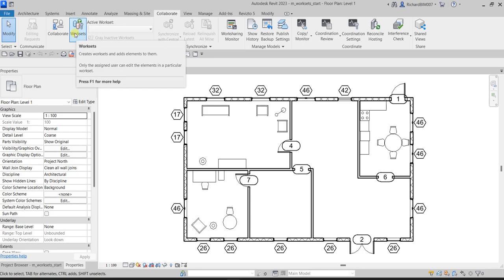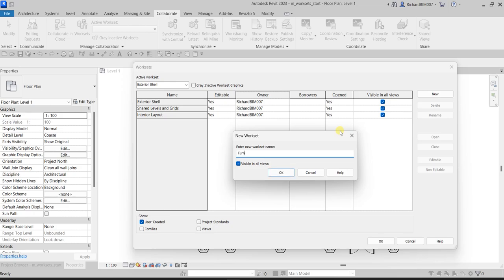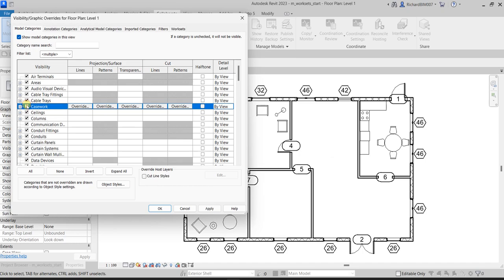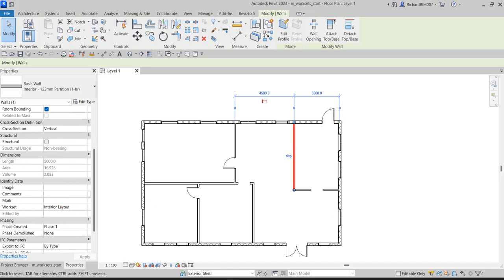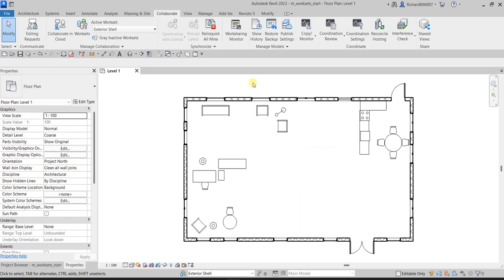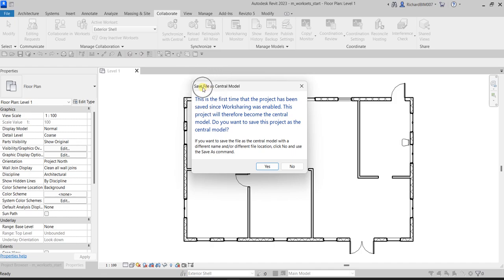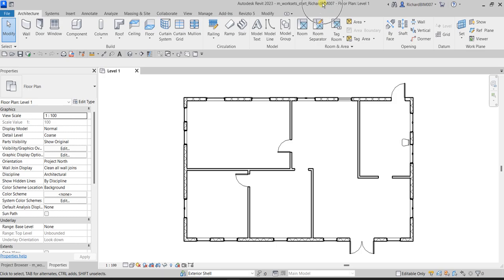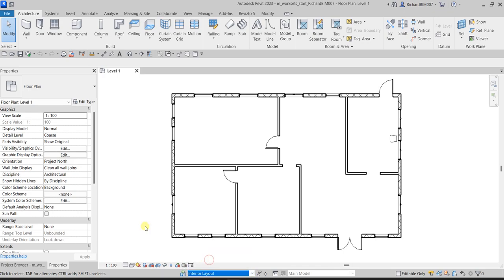REVIT 2023 ARCHITECTURE: LESSON 50 - SHARE A PROJECT USING WORKSETS